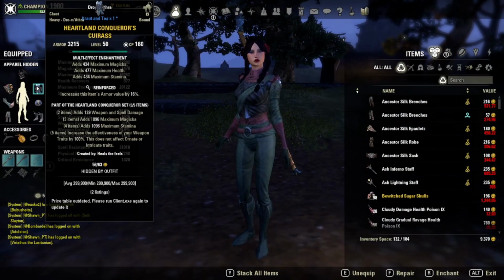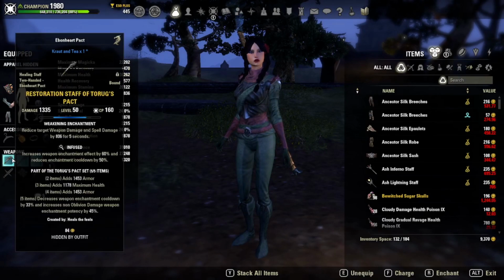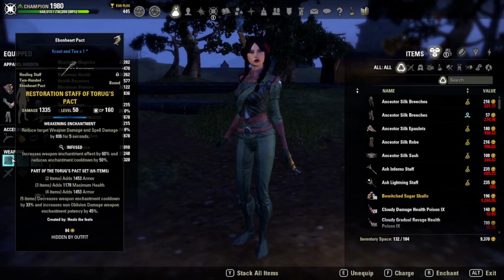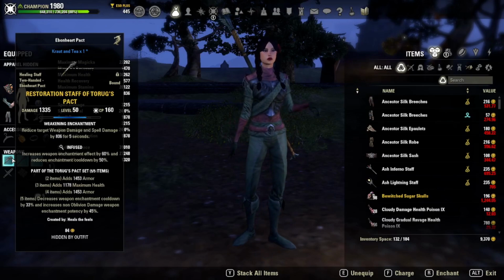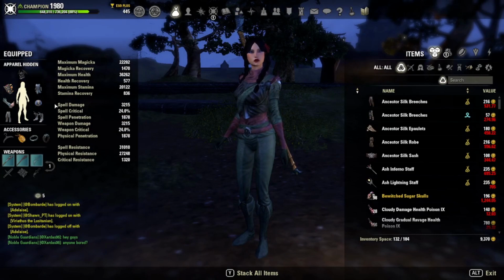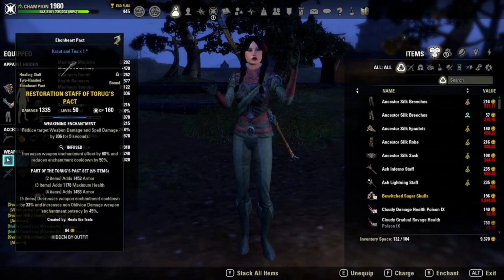ESO PVP HEALER TROLL BUILD - 806 WEAKENING ENCHANT